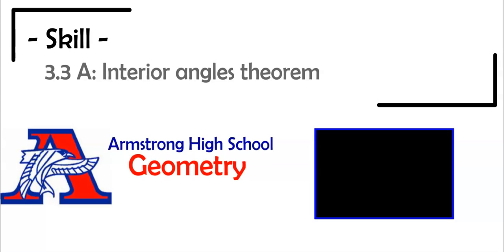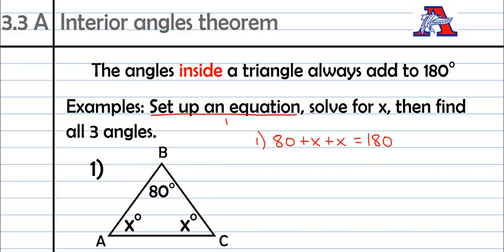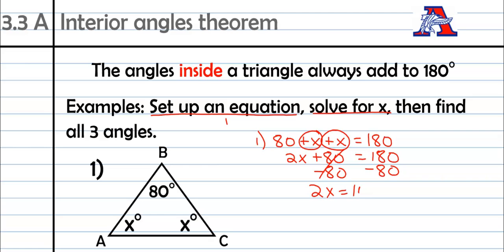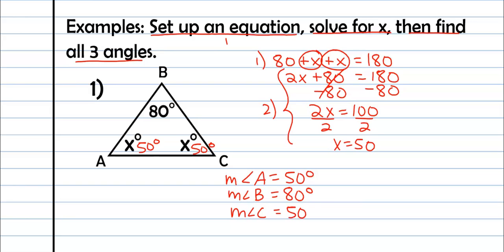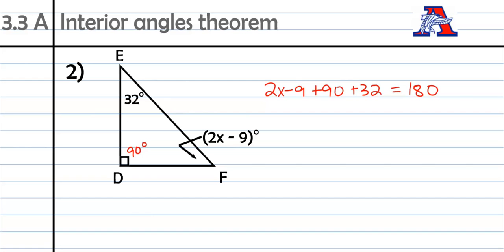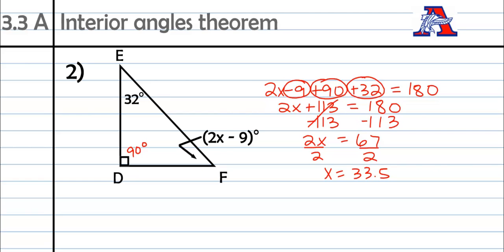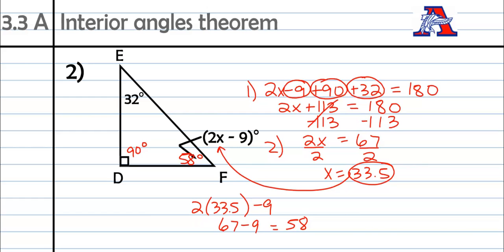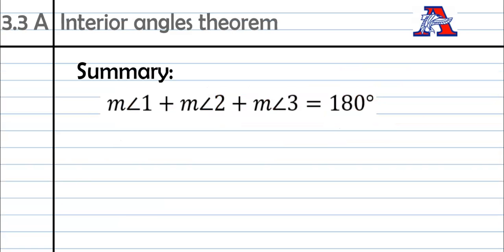3.7 Notes (old) - Interior angles theorem